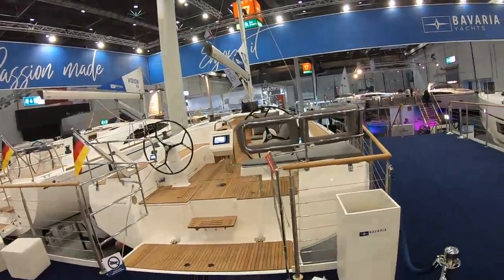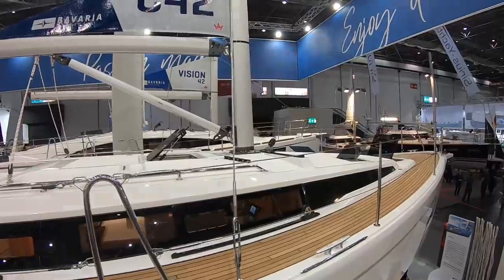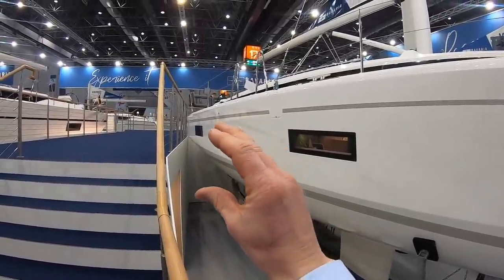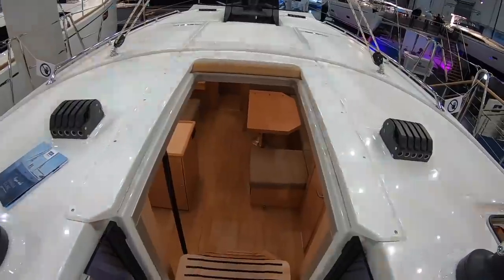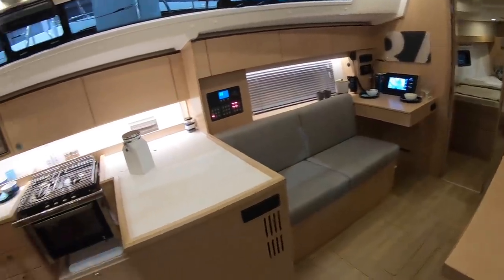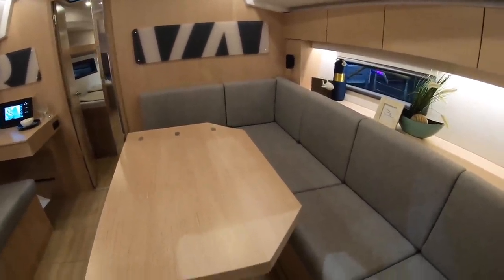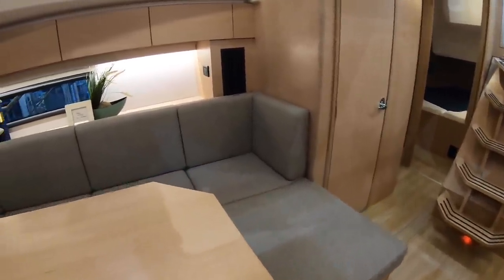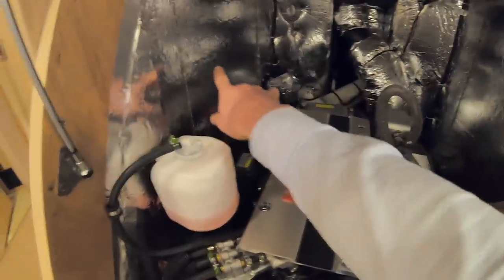The boat they queued for an hour to see – Bavaria's new C42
If the number of visitors waiting in line to see the new Bavaria C42 at the Dusseldorf Boat Show is anything to go by, the German yard is on its way to restoring its name as the top value cruising brand. Toby introduces the latest Bavaria, which targets space, performance and ease of handling and starts at €157,900 ex tax